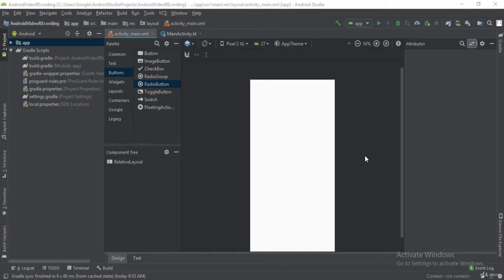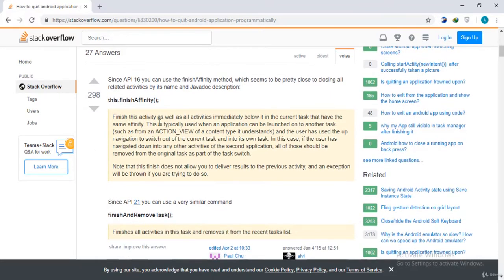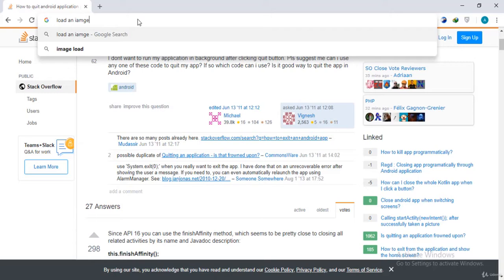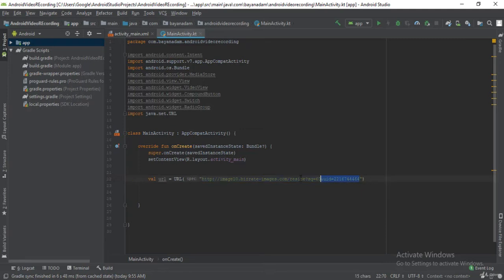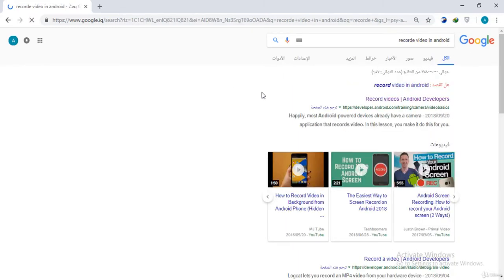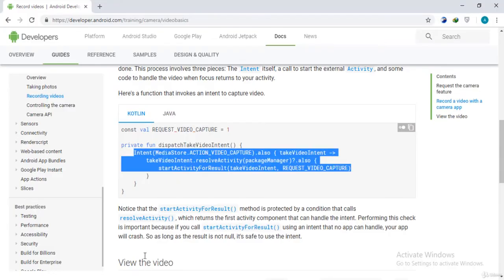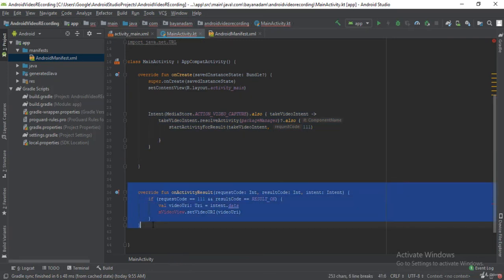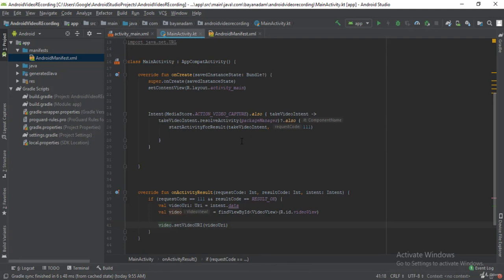3 Searching Skills part 3 Android